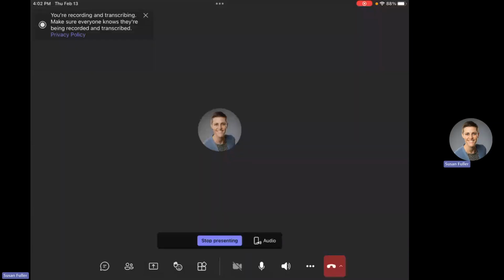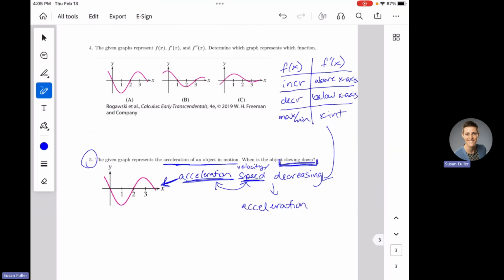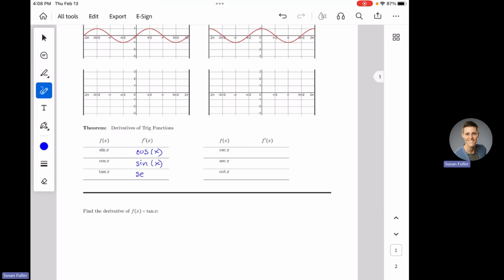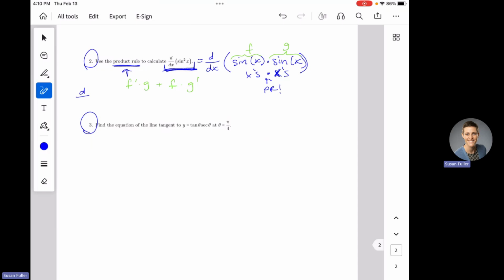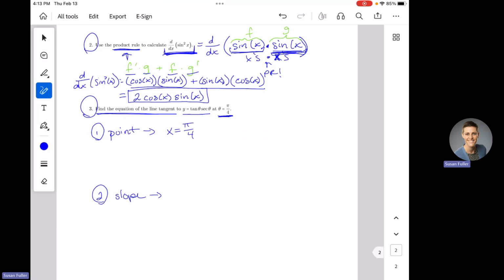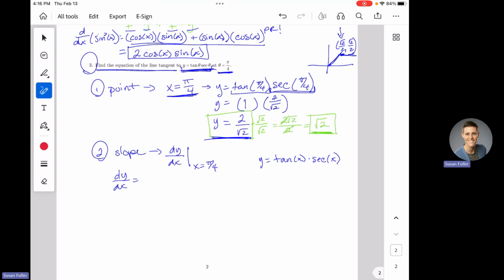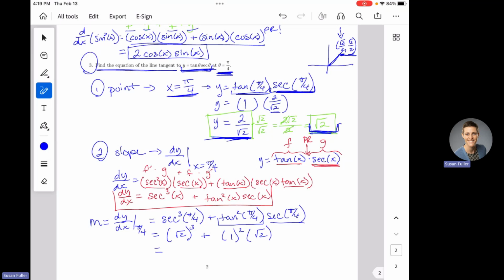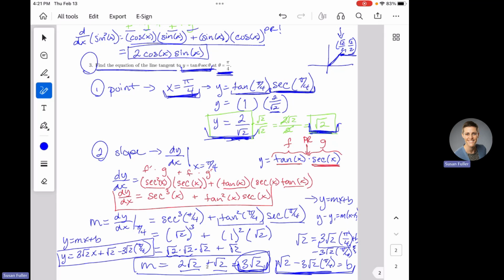Calculus I 3.5-3.6 Extra Examples Video